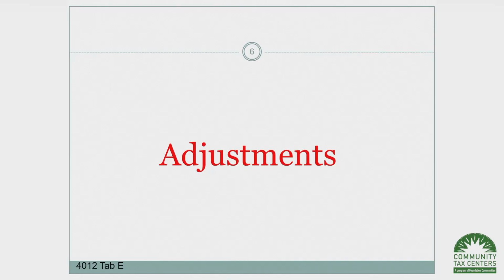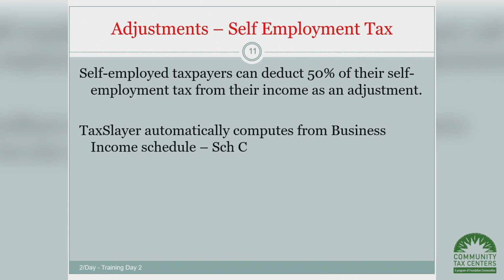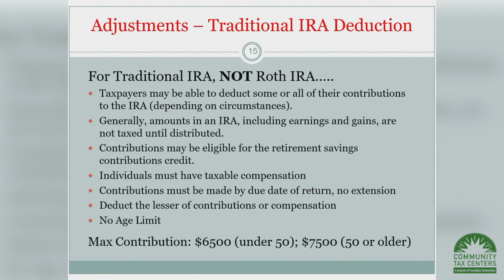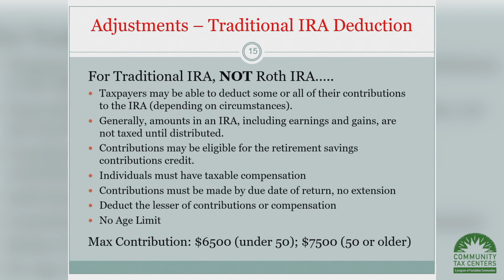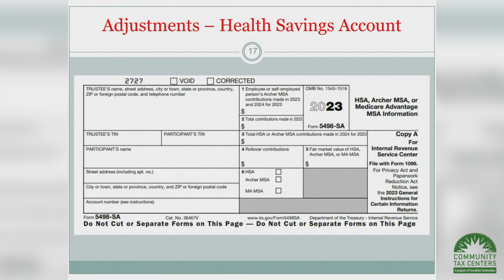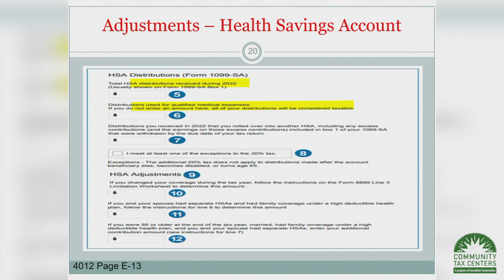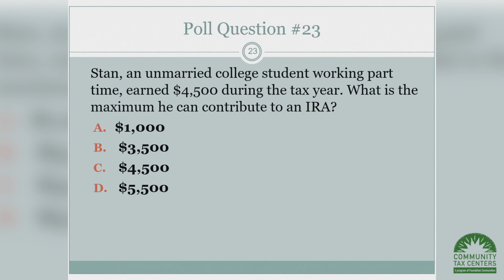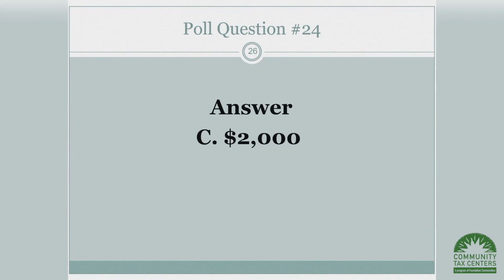Understanding IRS adjustments- Tax Season 2024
This video is apart of the Dallas Community Tax Center V.I.T.A. volunteer tax training for the 2024 tax season. This video explains the different adjustments as it relates to the IRS and tax preparation.

After watching this video, you will be a to identify the different tax adjustments.